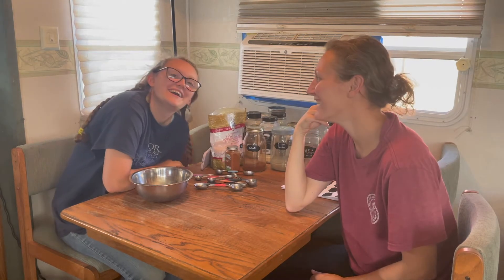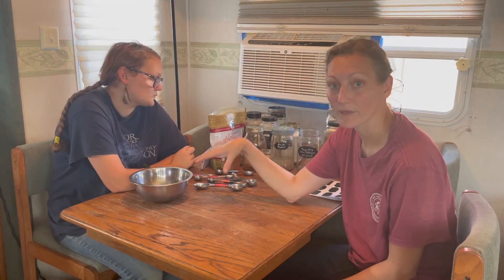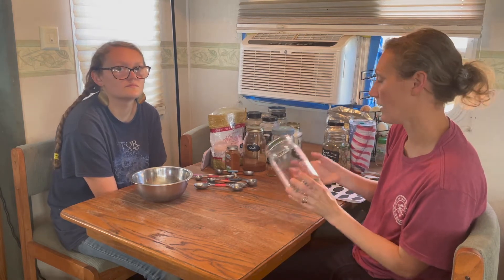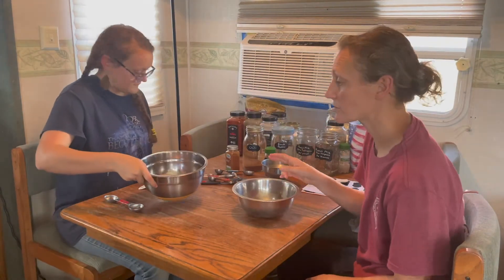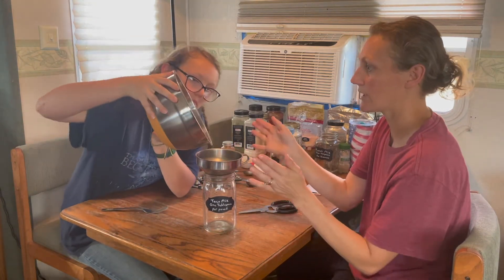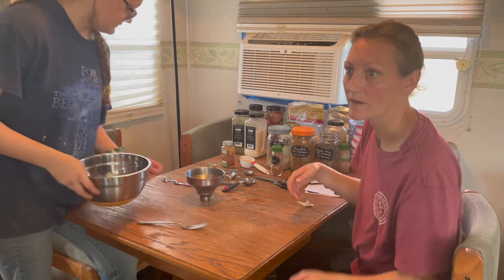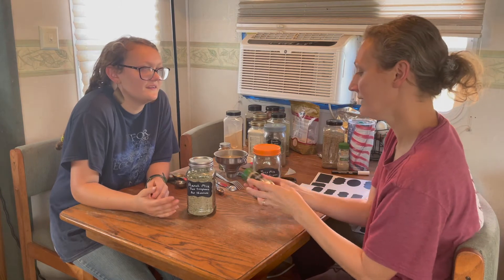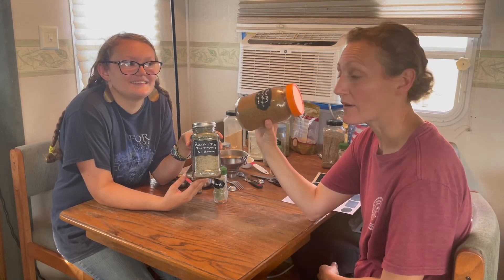DIY Bulk Seasoning Mixes | VLOG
Emma and Jenna are mixing up bulk taco and ranch seasoning mixes...

Bulk Ranch for 1 quart:
1 cup plus 14 Tablespoons salt
15 Tablespoons parsley
7 Tablespoons plus 1 1/2 teaspoons garlic powder
3 Tablespoons plus 2 1/4 teaspoons onion powder
3 Tablespoons plus 2 1/4 teaspoons black pepper
3 3/4 teaspoons cayenne pepper
Use 2 teaspoons of mix per 16 oz of sour cream (or yogurt)

Bulk Taco for quart:
10 Tablespoons each of
Cumin
Chili Powder
Garlic Powder
Salt
Paprika
Parsley
3 3/4 teaspoon Cayenne Pepper
Use 1 Tablespoon of mix per pound of meat or beans

Fencing Items

Milking Items

~~~Butchering Items~~~

~~~Gardening Items~~~

~~~Everyday Items~~~

~~~Canning Items~~~